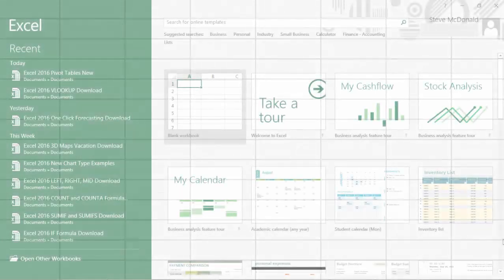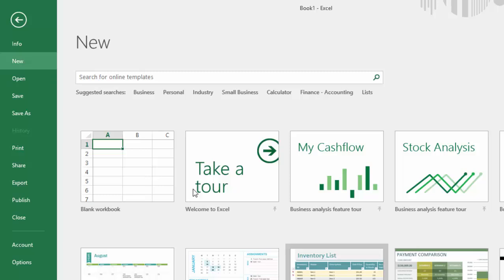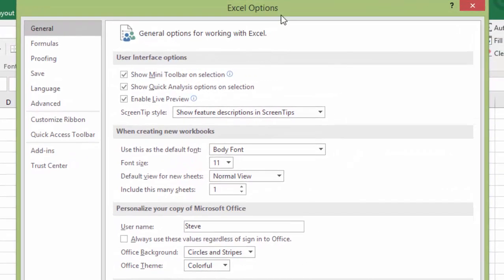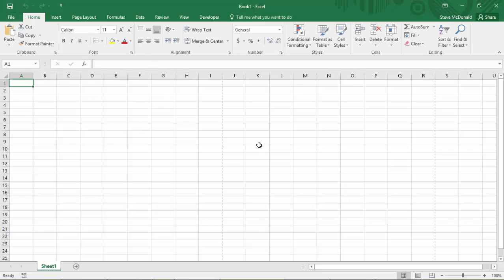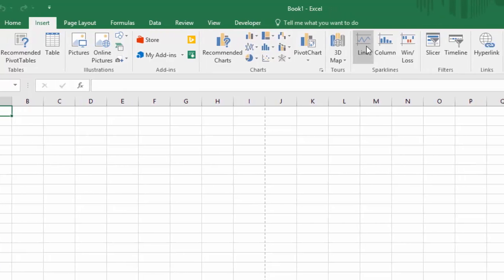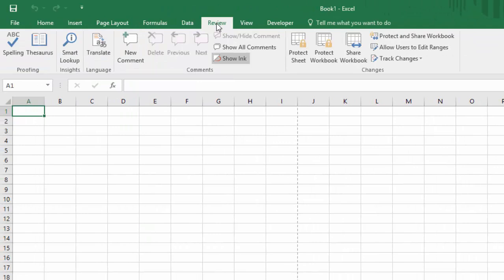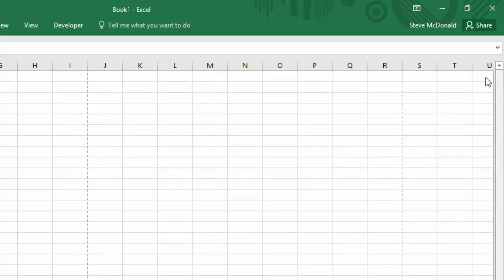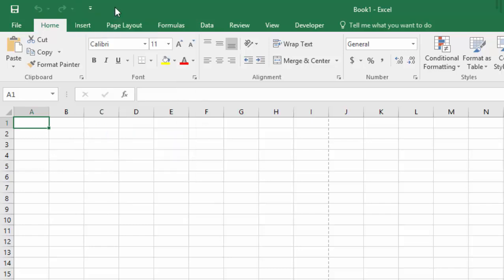Microsoft Excel Tour: How to Use Tabs, Ribbon, and the Dashboard Like a Pro | Learn NewGenTech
🎥 In this video:
Take a complete tour of the Microsoft Excel dashboard and learn how to use the tabs and ribbon Like a professional! 🎓 In this video, we’ll guide you through Excel’s interface, showing you how tonavigate effortlessly and make the most of Excel’s powerful tools.
Whether you’re just getting started or want to improve your workflow, understanding how toefficiently use the Excel dashboard is a crucial first step. From accessing key functions to customizing